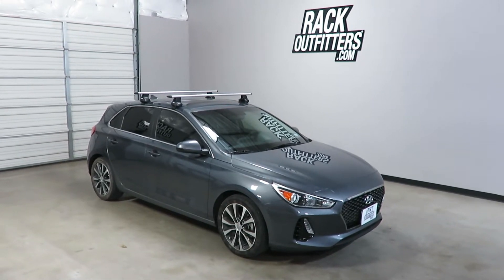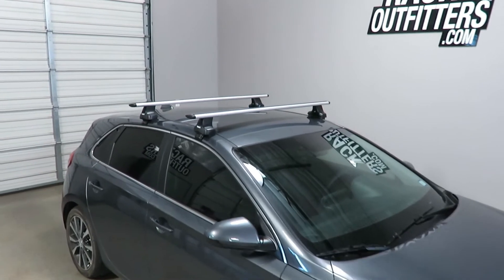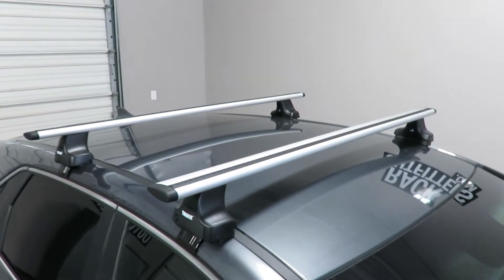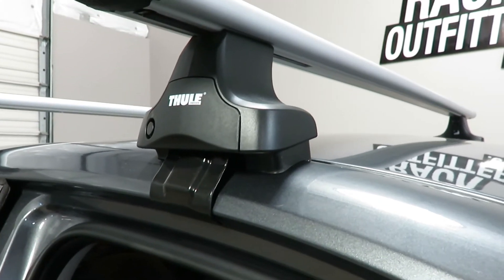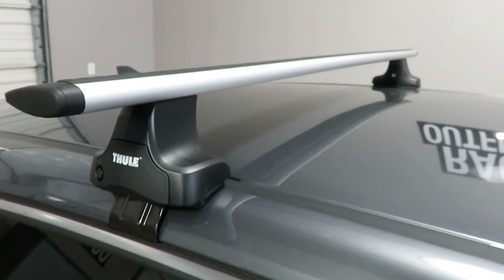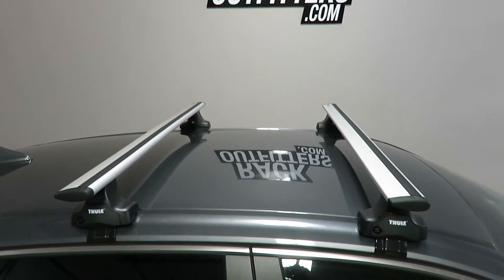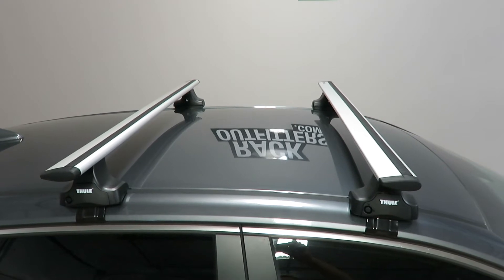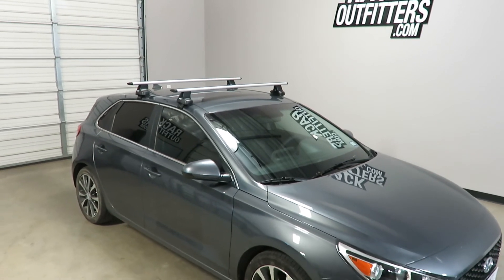2018+ Hyundai Elantra GT with Thule AeroBlade Roof Rack Crossbars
This complete multi-purpose base roof rack is for the 2018+ Hyundai Elantra GT 5 Door Hatchback that has the "bare" or "normal" roof, includes glass roof model. Locks are recommended and available separately in match sets, see related products.

The Thule Fit Kit 1847 is specifically engineered for this vehicle. The kit includes protective rubber contoured pads which attach to the base of the Traverse Foot and rest directly on the roof. Custom formed metal brackets coated with protective Pebax® thermoplastic elastomer click into the Traverse Foot and grip to the vehicle's door frame.

The Thule 480R Rapid Traverse Foot provides the strongest hold, safest fit and has 50% fewer parts than other racks for the easiest installation.

Thule AeroBlade load bars are strong, quiet and aerodynamic providing maximum capacity, no whistling or howling and low wind drag. The aluminum BoxBeam construction has a dedicated slot for foot attachment and a separate t-slot track for mounting certain carriers.

The weight capacity of this vehicle's base roof rack is 110 pounds evenly distributed. The load bar length is 53 inches plus 1-3/4 inches for both end caps (total 54-3/4 inches). Distance from the front load bar to the rear is fixed at 27.5 inches, center to center.

What's Included
Quantity Description and Instructions Part Number
1 Thule Rapid Traverse Foot Pack [+] 480R
1 Thule SILVER AeroBlade Bars [+] ARB53
1 Thule Traverse Fit Kit [+] KIT1847

TRUSTWORTHY TRANSACTIONS
- 30 DAY RETURNS and NO RETURN FEES (others charge 10-20%)

QUESTIONS: Our live, Austin-based experts can help.
- Phone Hours: 10AM-6PM CT Mon-Sat
- Austin: 512-441-RACK (7225)
- Toll-Free: 866-441-RACK (7225)

Rack Outfitters
6006 E Ben White Blvd
Suite 300